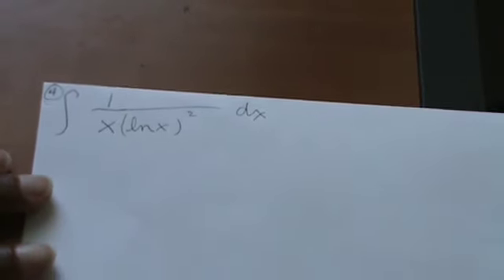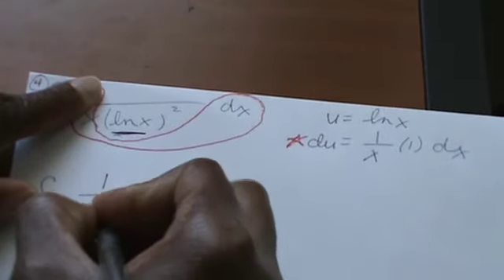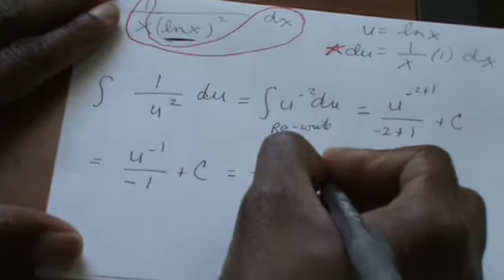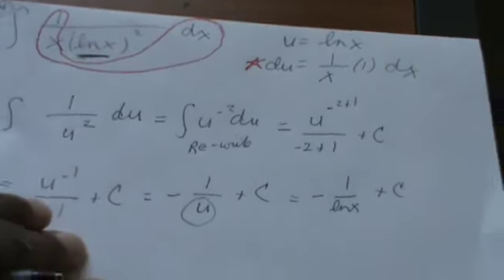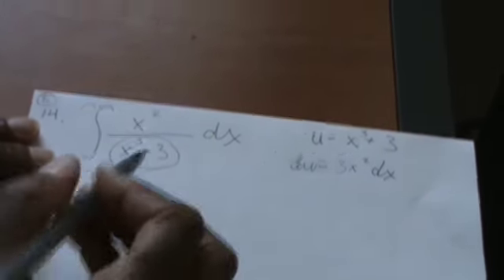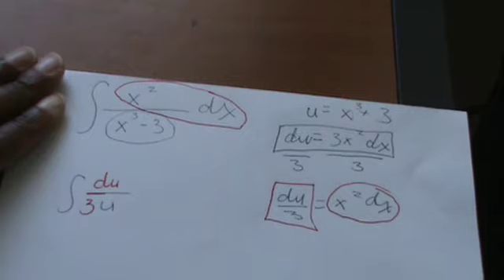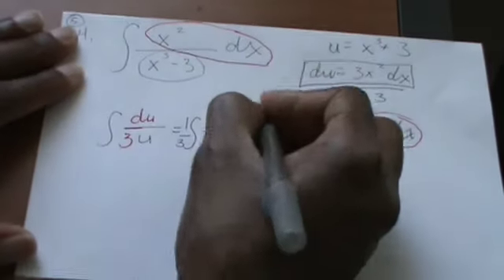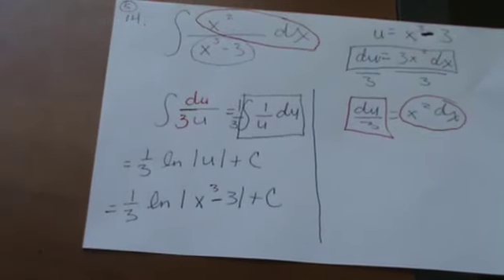Vid 62 U substitution Part 2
At 3:07, I say that u=x^3+3 when I wrote the denominator of the original integral as x^3 MINUS 3.  I catch my error at 5:39. Please note how this changes my work and/or final answer.